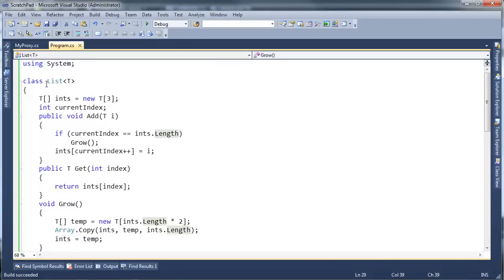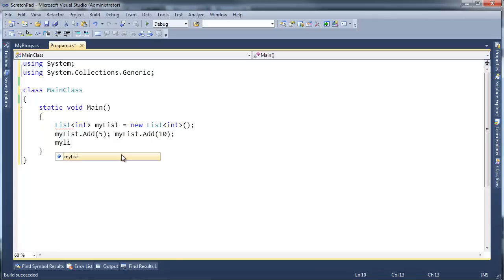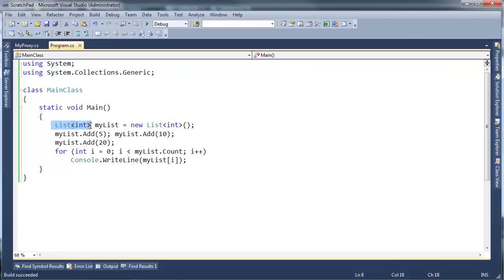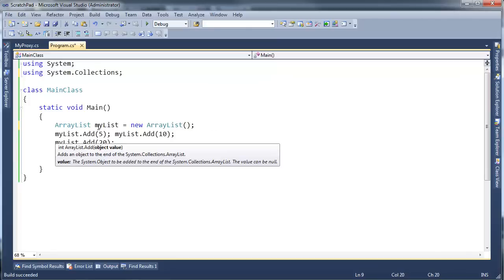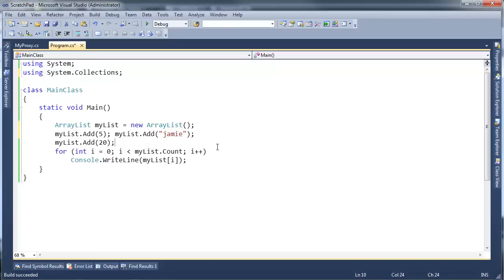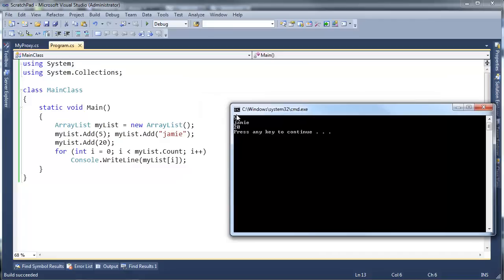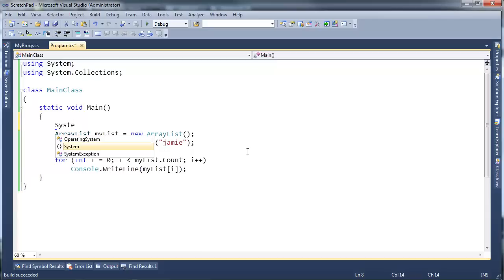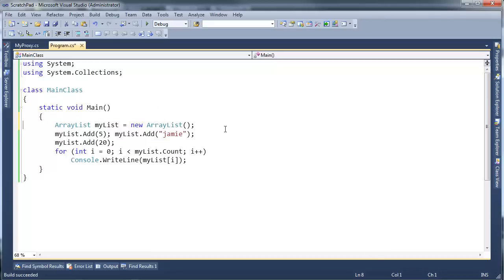C# Built-In Generic Data Structures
Jamie King showing some built-in .NET framework generic data structures.